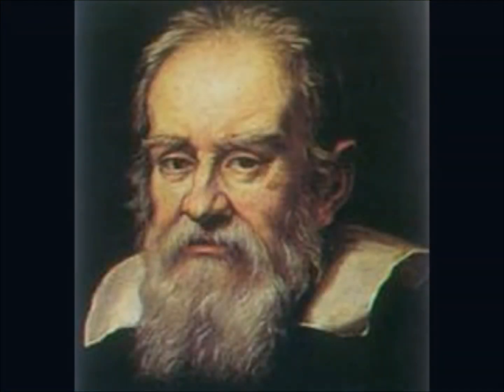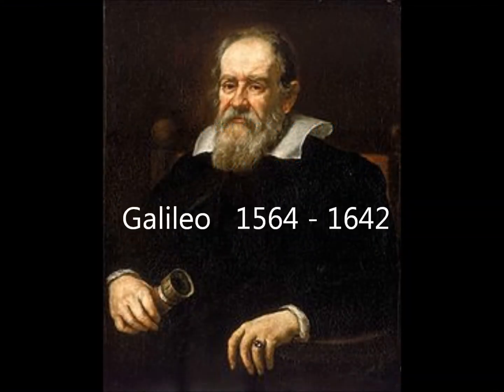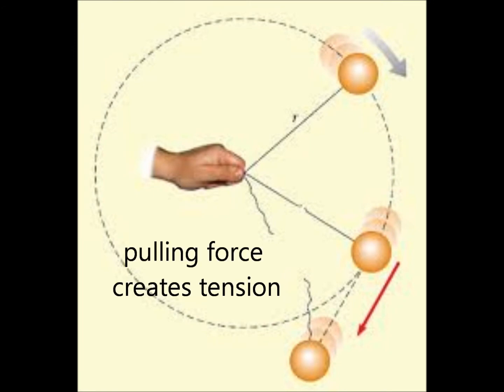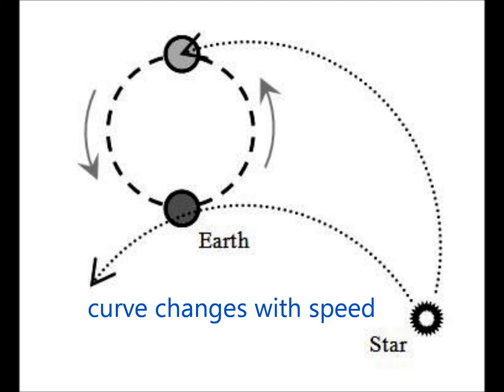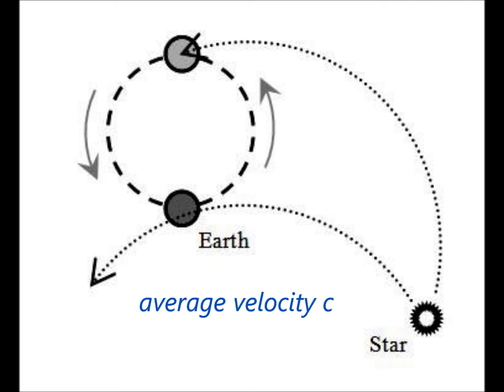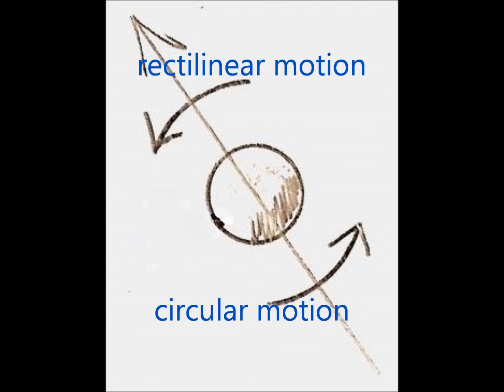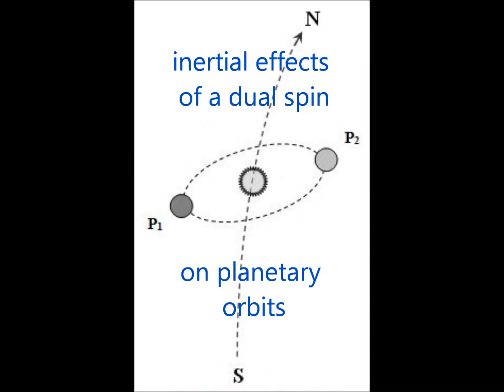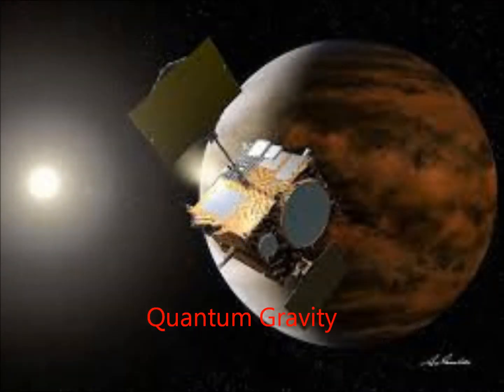Galileo's Return and the Fall of Einstein's Relativity Theory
Galileo's original concept of inertia (uniform circular motion) and his principle of relativity are used for developing an alternative to special relativity and general relativity, and for the mechanism (angular momentum) to a quantum theory of gravity.